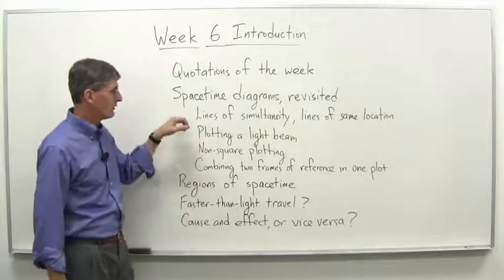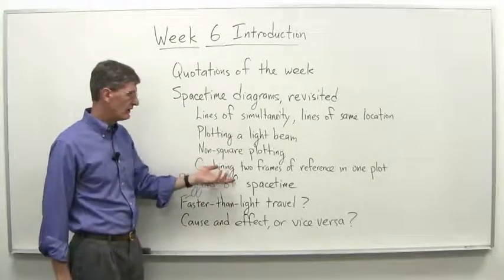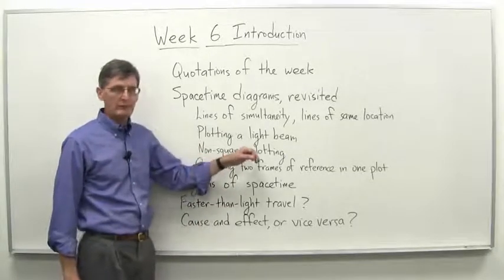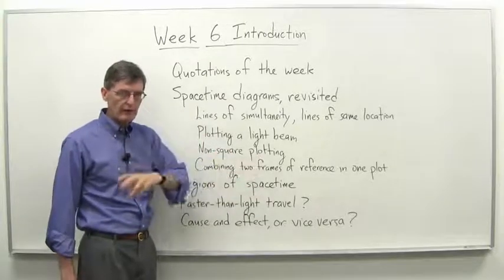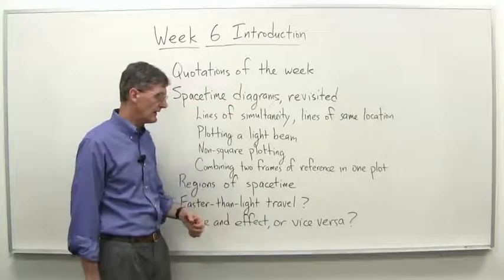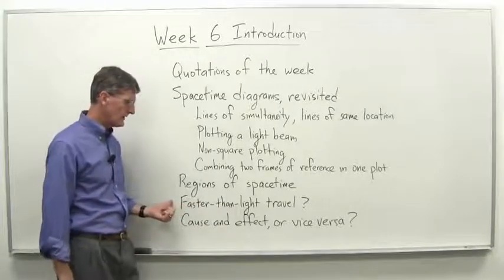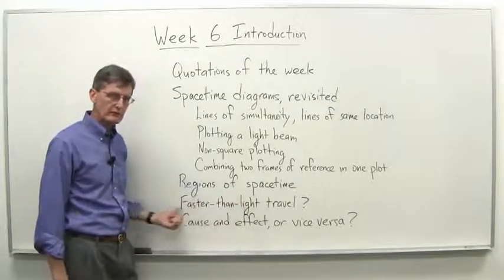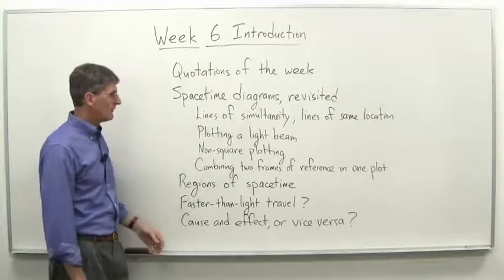Einstein's Special Theory of Relativity || 01 Week 6 introduction 5 11 high def